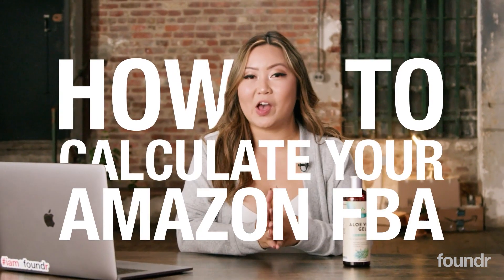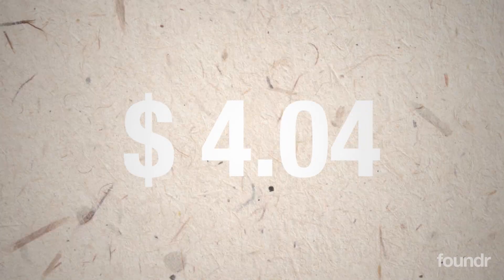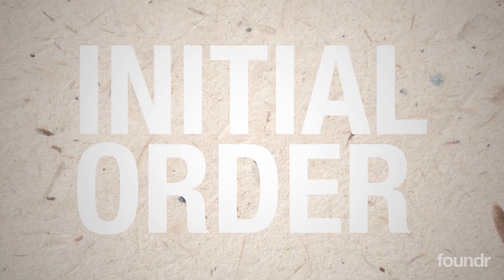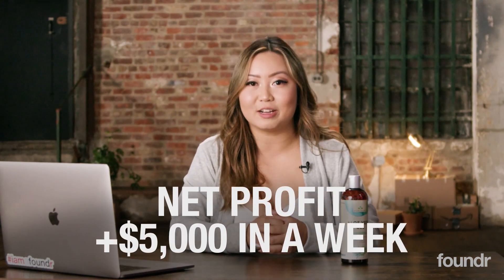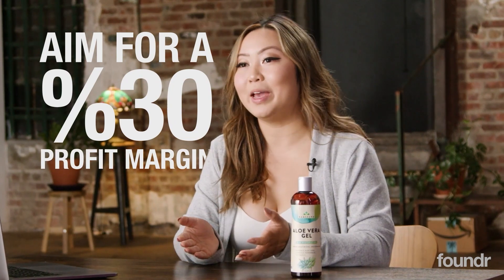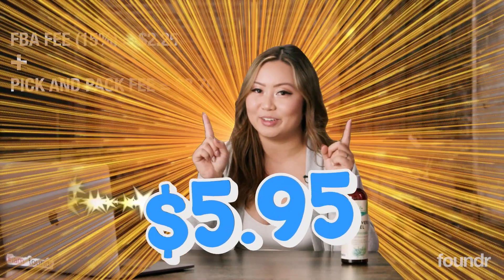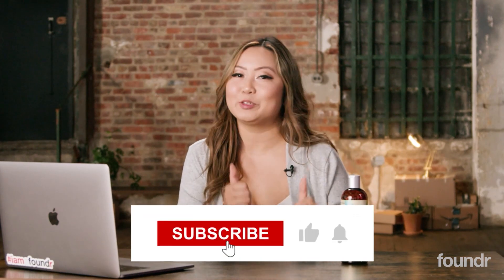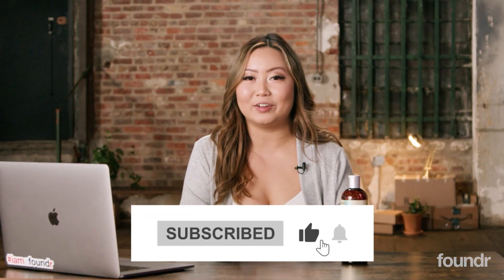The Amazon Profit Calculator (How Much Money can you make!?)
💰 Are you considering selling on Amazon but unsure about profitability? Let's break down the process:

Step 1: Source Your Product:
- Identify the product you want to sell and calculate its landed cost, including materials like caps, bottles, and ingredients.
- Aim for a target selling price based on competitor analysis and market demand.

Step 2: Calculate Costs and Profit:
- Determine your initial investment by multiplying the landed cost by the number of units in your first order.
- Monitor your sales performance to assess profitability, factoring in Amazon fees, fulfillment costs, and marketing expenses.
- Use a profitability spreadsheet template to simplify calculations and determine the minimum selling price required to turn a profit.

Step 3: Assess Profitability:
- Analyze your profit margin to ensure it meets your target threshold, ideally aiming for at least a 30% margin.
- Consider additional costs such as PPC advertising to gauge overall profitability.

Bonus Tips:
- Research Market Prices: Compare prices of similar products on Amazon to set competitive pricing for your listing.
- Monitor Performance: Continuously track your sales and expenses to adjust pricing and optimize profitability.
- Use Tools: Leverage spreadsheet templates and online resources to streamline financial calculations and decision-making.

📊 Profitability Spreadsheet:
Utilize a spreadsheet template to input relevant data such as selling price, Amazon fees, and cost of goods sold. This tool will automatically calculate your profitability and help you make informed decisions about your product selection and pricing strategy.